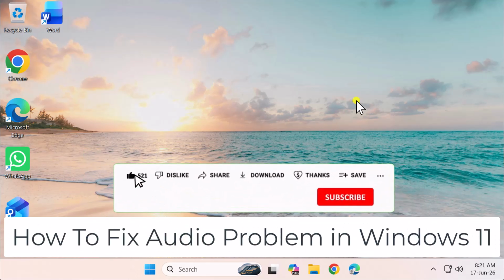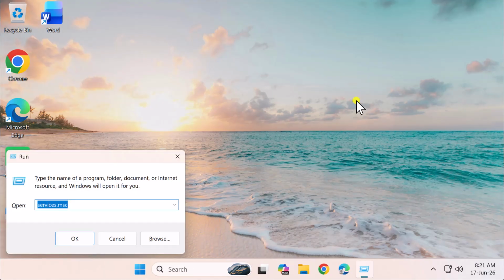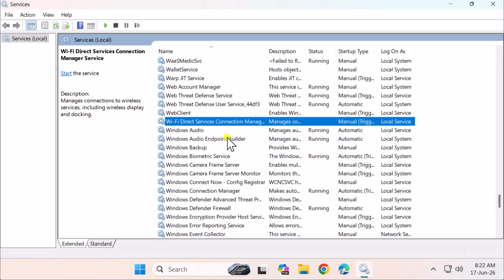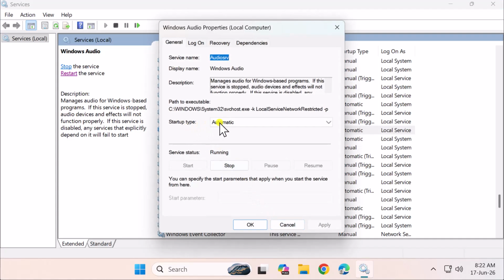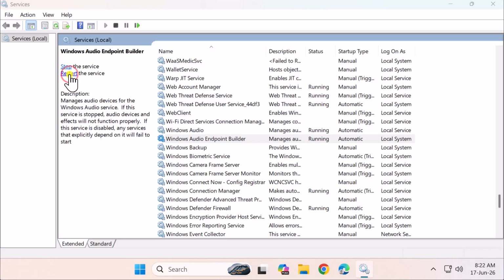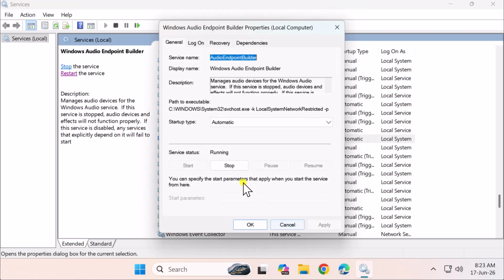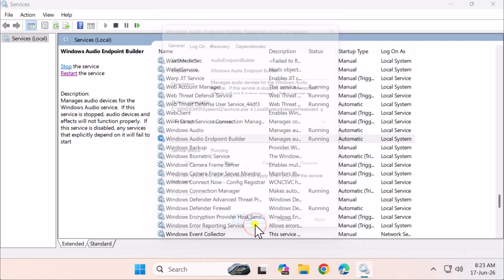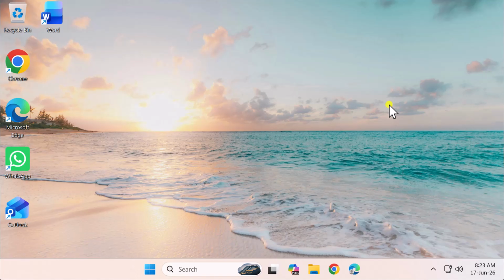How To Fix Audio Problem in Windows 11 in 1 Minute ( 2026 Guide )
We explained how to fix audio problem in windows 11 and what are the services you need to run to fix audio problem in windows 11.

TimeStamp :

0:00 Intro - How To Fix Audio Problem in Windows 11
0:20 Find Windows Audio
0:29 Restart Windows Audio Service
0:43 Restart Audio Endpoint Builder
1:17 Restart Your PC